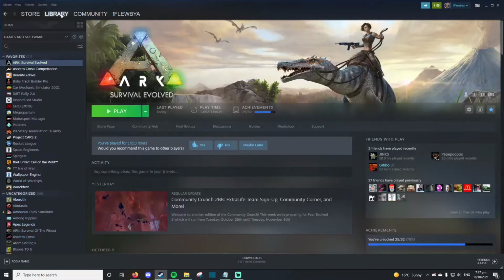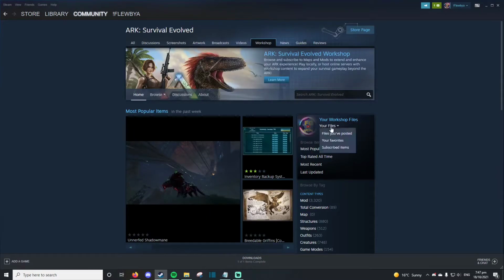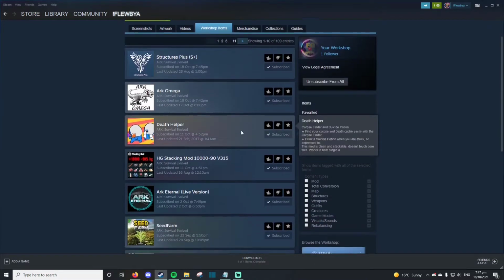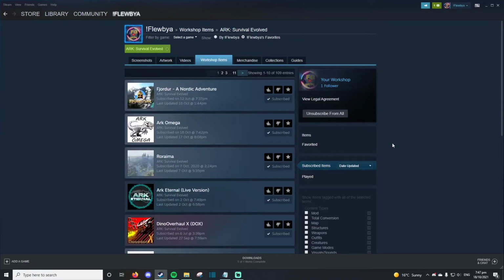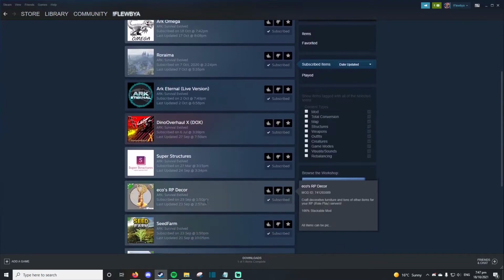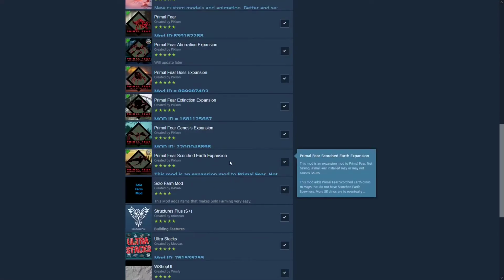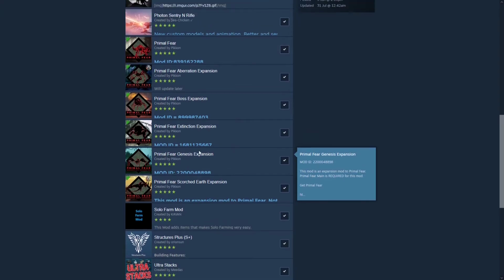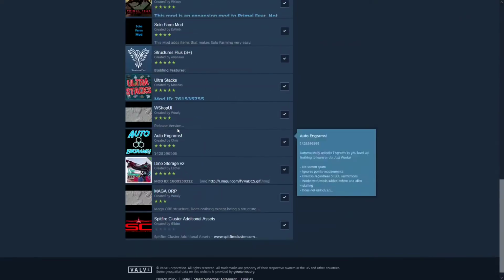How To Fix the Mod Mismatch Error? | Spitfire Cluster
Hey, Guys Flewbya from the admin support team here. I've just thrown this quick little tutorial together so you can fix the Mod Mismatch error quickly. If you have any further questions just ask us in our discord server by asking in server support or logging a ticket. Thanks